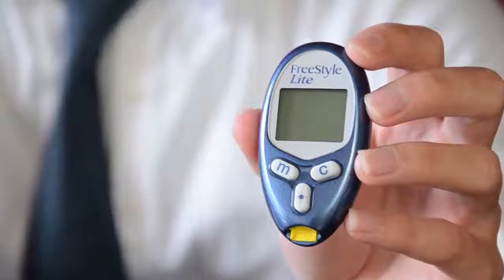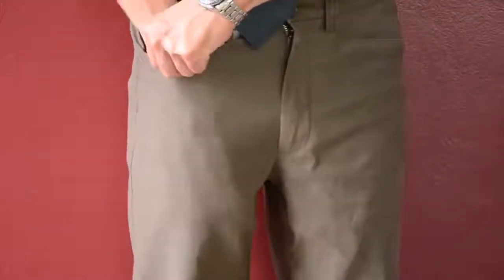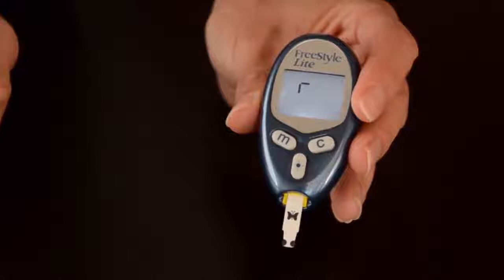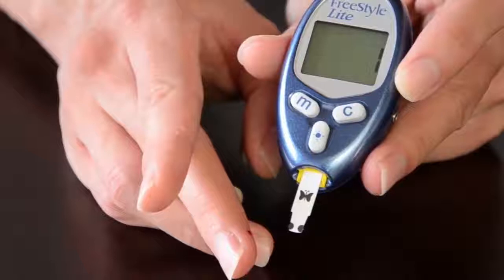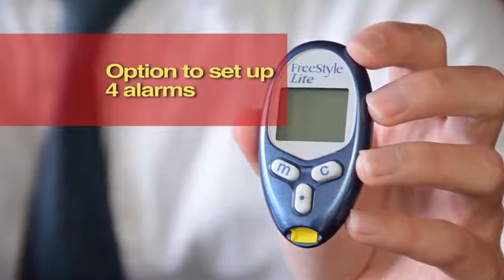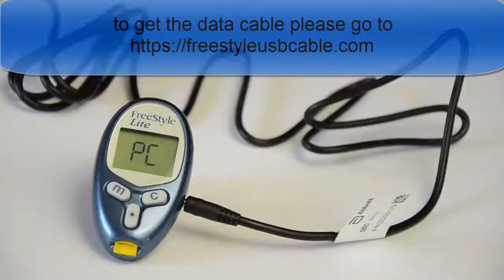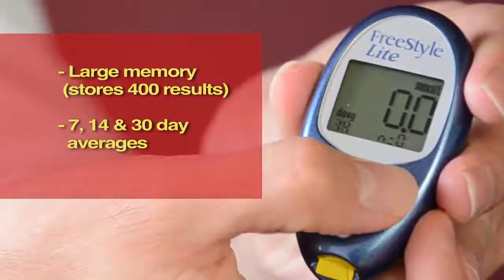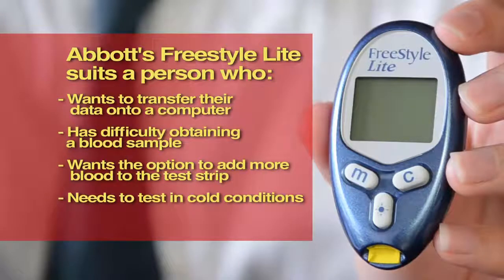freestyle lite glucose meter review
am  Peter win in today's episode I'll
review Abbott's freestyle white blood
glucose meter the freestyle wine is a
compact meter

and it's actually one of the smallest
meters available on the Australian
market it also has several features that
many people will find very useful

compact in size just over half a length
of an iPhone for a landing, the device is
also quite small so together with a
lancing device in its case it fits

nicely into the trouser pocket or the
handbag it's modern and stylish and
would suit someone on the go who needs
to test their blood glucose level

several times each day perhaps at work
or at school, no coding is required
basically, the meter is ready to go all
you have to do is insert the test strips

and perform a blood test this meter has
two lights so that you can test at
nighttime it has a screen light and the
other lights up the test trip area this

a function would be handy if you need to
test in dark conditions such as inside
your car at nighttime or if you're out
camping a very small blood sample of 0.3

microliters are required this is one of
the smallest blood samples required by
any meter in Australia it's about a
third of the blood sample for true track

and the meter would be ideal for someone
where's difficulty obtaining blood
there's an option to add more blood to
the test trip if your initial sample is

not enough you have 60 seconds from the
first contact between the blood sample
and the test trip to add more blood this
would be convenient for someone who does

not bleed very well or if someone has
taken the blood sample away from the
test trip too early and it's also
cost-effective because you do not have

to describe that test trip and start
with a new one, there's an option to set
up to four alarms, this function would be
handy for someone who is testing that

load because several times each day and
it's ideal for someone who is injecting
insulin several times each day it's also
a great reminder for someone who is very

busy or someone who has difficulty
remembering to test their blood glucose
or someone who takes their medications
around testing time now generally the

meter has two beats in the same room for
the alarm to be heard so the function
does have its limitations
it can operate down to four degrees

Celsius so it'd be suitable for someone
who needs the test in cold conditions
the results can be transferred onto a
a computer you will need to buy the data

cable separately from the company and
then download the free software note
that the software is only PC compatible
at this point in time features include a

memory that records 400 results and a
7:14 and 30-day averages it has a result
time of five seconds which makes it one
of the quickest meters on the market

this is half the time taken for true
track and the meter would be ideal as
someone who wants a quick result Abbot's
free starlight has many positives a lot

of thought has gone into it speeches
which many people will find very useful
however, this meter is not for everybody
the abbot's freestyle light would suit

someone who is on the go and once so
compact meter to carry with them once
the test at nighttime once a meter with
reminder alarms once the meter that does

not require coding once one of the
fastest meters on the market wants to
transfer the results on to the computer
is not a good leader and has difficulty

obtaining a blood sample
once the option of adding more blood to
the test strip if the initial sample is
not enough needs the test in cold
conditions if you'd like more
information